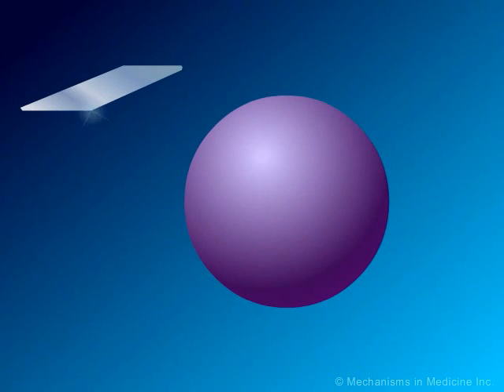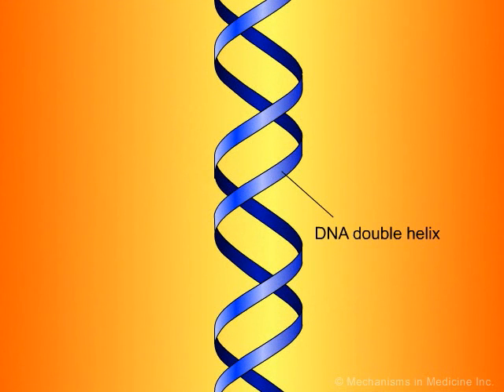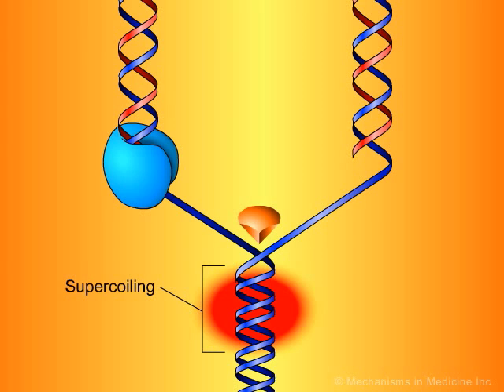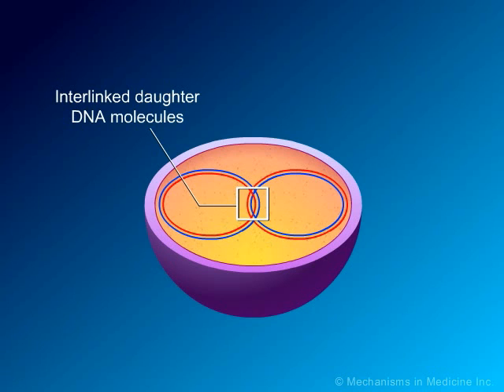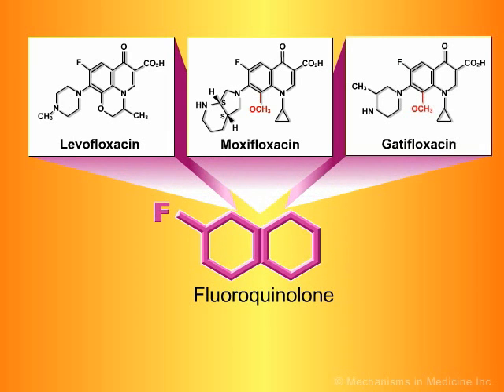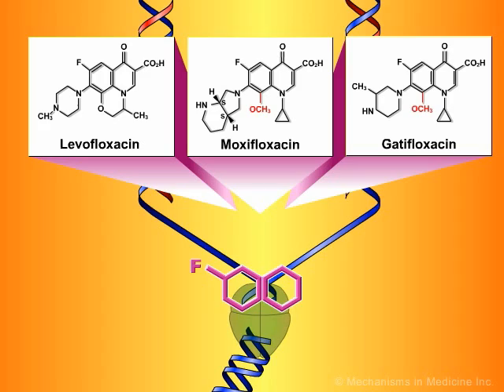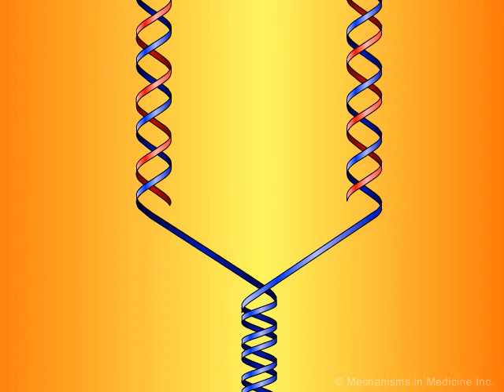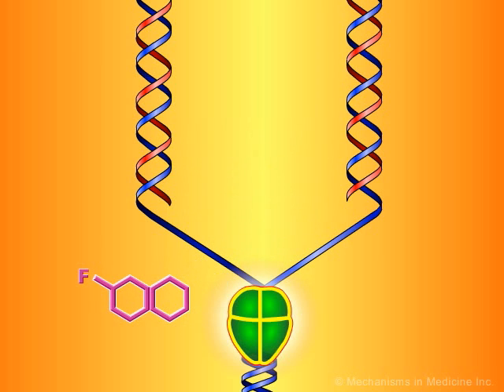Fluoroquinolones: Mechanisms of Action and Resistance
Animation Description:  In this animation, we demonstrate the biology of DNA replication leading to bacterial cell division in a gram positive bacterium, such as S. pneumoniae.
The DNA is shown as a circular double strand within the bacterial cell.  Like the DNA of all living organisms, it contains the unique genetic code for all of the proteins required for bacterial survival.  Bacteria replicate by a process known as binary fission whereby one bacterium separates into 2 new daughter cells.  However, before this can occur, the bacterium must make an identical copy of its complete circular DNA.
DNA replication requires that the two strands of DNA separate so that the genetic code of the bacterium can be read and a new complimentary strand can be created for each of the original strands.  To accomplish this, various enzymes known as helicases break the hydrogen bonds between the bases in the two DNA strands, unwind the strands from each other, and stabilize the exposed single strands, preventing them from joining back together.
The points at which the two strands of DNA separate to allow replication of DNA are known as replication forks.
The enzymes DNA polymerase then move along each strand of DNA, behind each replication fork synthesizing new DNA strands (in red) complementary to the original ones.
As the replication forks move forward, positive superhelical twists in the DNA begin to accumulate ahead of them.  In order for DNA replication to continue, these superhelical twists must be removed.
The bacterial enzyme, DNA gyrase, which is also known as topoisomerase II, is responsible for removing the positive superhelical twists so that DNA replications can procede.  DNA gyrase is an essential bacterial enzyme composed of two A and two B subunits which are products of the gyrA and gyrB genes.  This enzyme has other important functions which affect the initiation of DNA replication and transcription of many genes.
With the combined involvement of these enzymes, an entire duplicate copy of the bacterial genome is produced as the 2 replication forks move in opposite directions around the circular DNA genome.
Eventually, as the 2 replication forks meet, 2 new complete chromosomes have been made, each consisting of 1 old and 1 new strand of DNA.  This is referred to as semi-conservative replication.
In order to allow the 2 new interlinked chromosomes to come apart, another bacterial enzyme is needed which is known as topoisomerase IV.  This enzyme is structurally related to DNA gyrase and is coded for by the parC and parE genes.
Topoisomerase IV allows for the 2 new inter-linked chromosomes to separate so that they can be segregated into 2 new daughter bacterial cells.
Complete separation of bacterial cells
Fluoroquinolones. First mechanism of action -- inhibition of DNA gyrase.
Fluoroquinolones act by inhibiting the activity of both the DNA gyrase and the topoisomerase IV enzymes.   For most gram negative bacteria, DNA gyrase is the primary fluoroquinolone target.  Fluoroquinolones have been shown to bind specifically to the complex of DNA gyrase and DNA rather than to DNA gyrase alone.
As a result of this binding, quinolones appear to stabilize the enzyme-DNA complexes which in turn results in breaks in the DNA that are fatal to the bacterium.
A second mechanism of fluoroquinolone action is shown here. With some exceptions, topoisomerase IV is the primary target of fluoroquinolone action in most gram positive bacteria such as Staphylococci and Streptococci, with DNA gyrase being a secondary target.
The separation of 2 new interlinked daughter strands of circular DNA is disrupted.
The final result on the bacteria, however, is the same.  Bacterial replication is disrupted and the bacterium breaks apart.
The relative potency of different fluoroquinolone antibiotics (and thus their spectrum of activity)  is dependent in part on their affinity for either DNA gyrase or topoisomerase IV or both.
One of the most common mechanisms by which bacteria acquire resistance to fluoroquinolones is by spontaneously occurring mutations in chromosomal genes that alter the target enzymes -- DNA gyrase and topoisomerase IV or both.  The frequency with which these spontaneous mutations occurs may be in the range of 10-6.  The effect of mutations on the activity of an individual fluoroquinolone will vary depending on the number of mutations, the location of the mutations and which target enzyme is affected.
If a mutation occurs (either in the gyrA or gyrB gene) that alters DNA gyrase and results in a reduced affinity of the fluoroquinolone antibiotic for this enzyme, the organism will become resistant.
View animation to read more.